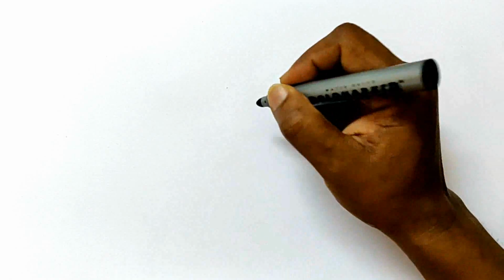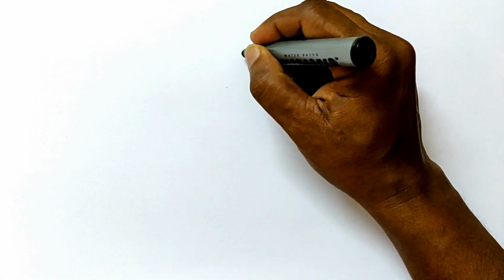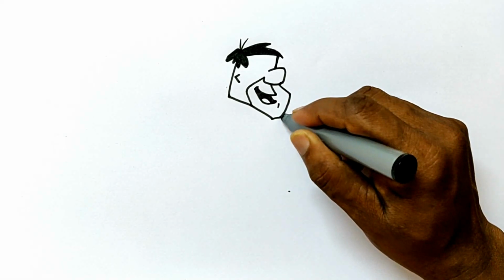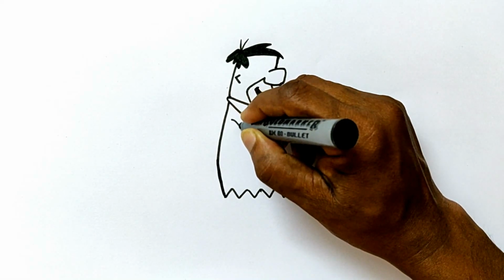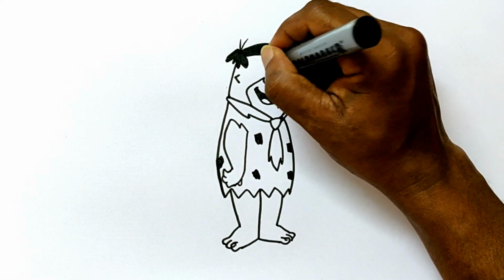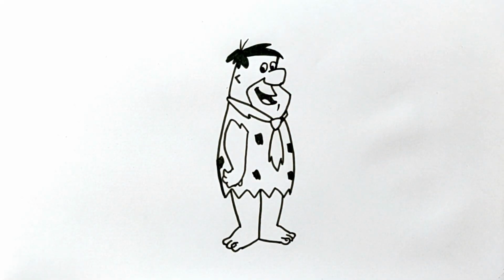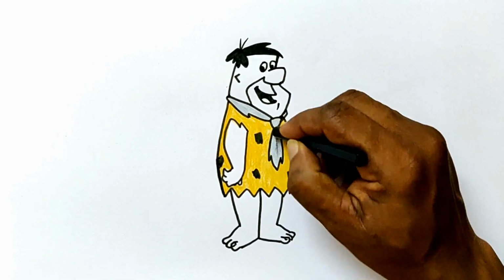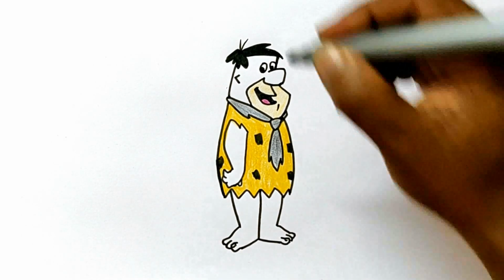How to Draw Fred Flintstone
Learn how to draw Fred Flintstone from The Flintstones in this simple, narrated drawing tutorial